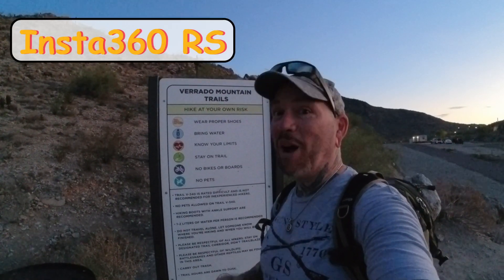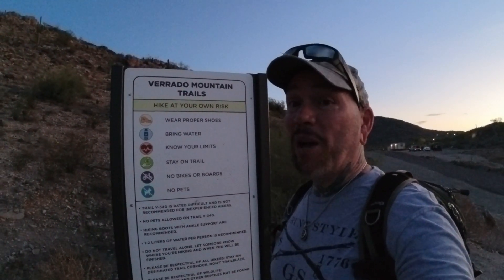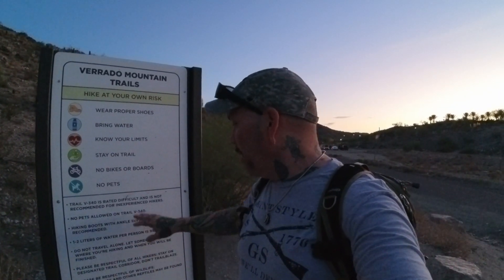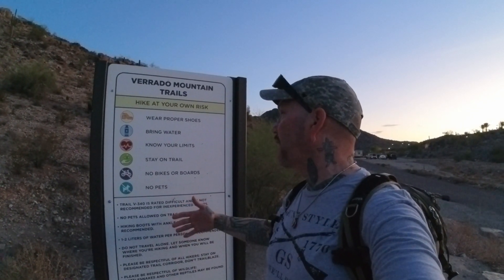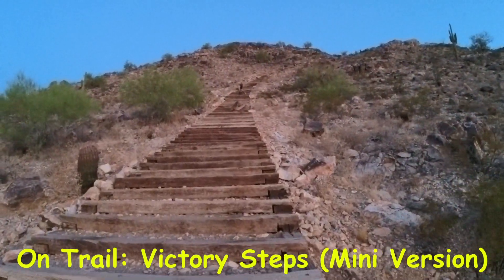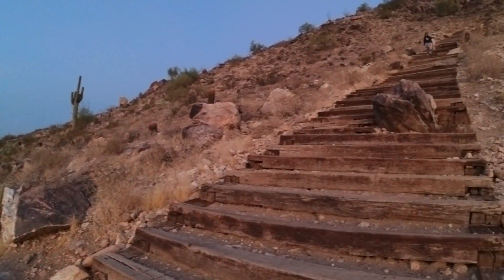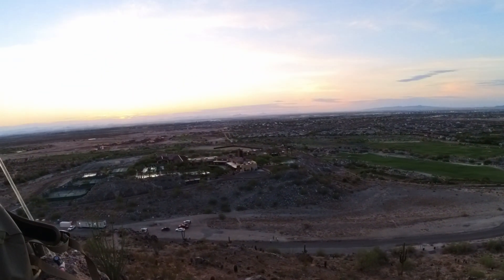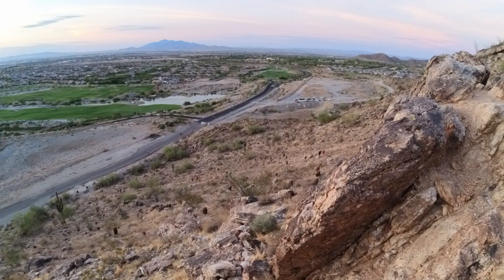Verrado Victory Step Adventure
Good day everyone. In today’s episode of “On-Trail,” we will be switching things up just a little due to another injury. Today we will enjoy a mini adventure on the Verrado Victory Steps, located in Verrado, Arizona, which is essentially Buckeye. Over the next couple of weeks, I will be doing more of these “mini-adventures” as I rehab my back. Please leave any constructive comments down below as we are an interactive channel.